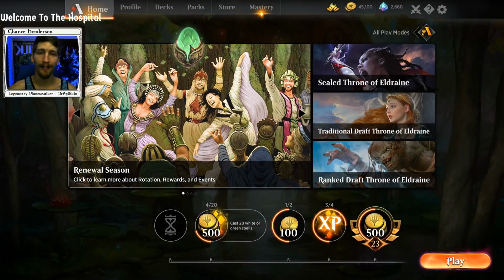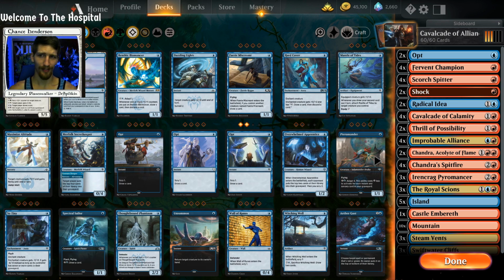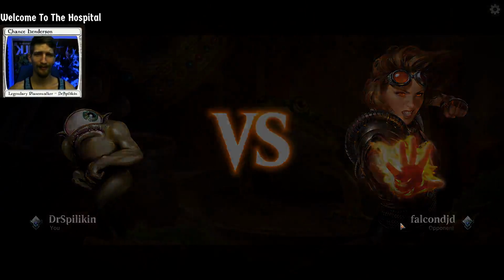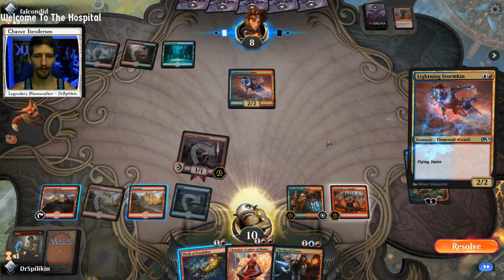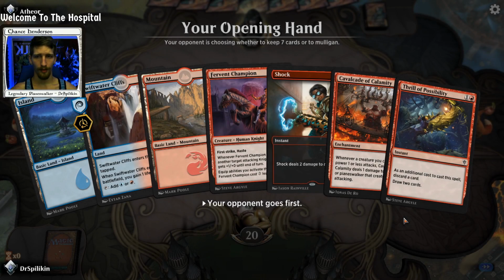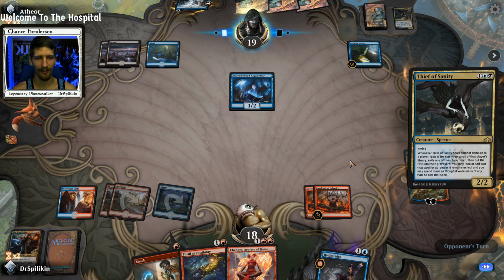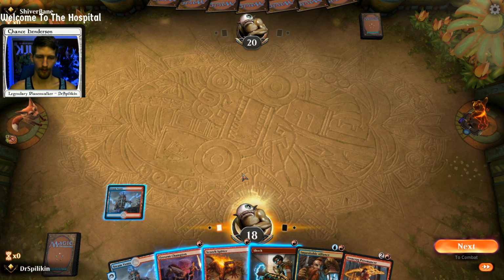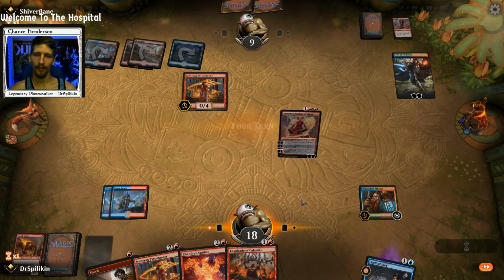THIS DECK WINS INSANELY FAST!! The Royal Cavalcade Improbable Alliance Combo | ELD | MTG Arena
5 Island (ELD) 257
2 Temple of Epiphany (M20) 253
3 Steam Vents (GRN) 257
2 Shock (M20) 160
4 Scorch Spitter (M20) 159
2 Radical Idea (GRN) 52
2 Opt (ELD) 59
10 Mountain (ELD) 265
3 The Royal Scions (ELD) 199
2 Thrill of Possibility (ELD) 146
4 Improbable Alliance (ELD) 193
4 Fervent Champion (ELD) 124
3 Swiftwater Cliffs (M20) 252
2 Chandra, Acolyte of Flame (M20) 126
4 Chandra's Spitfire (M20) 132
4 Cavalcade of Calamity (RNA) 95
1 Castle Embereth (ELD) 239
3 Irencrag Pyromancer (ELD) 128